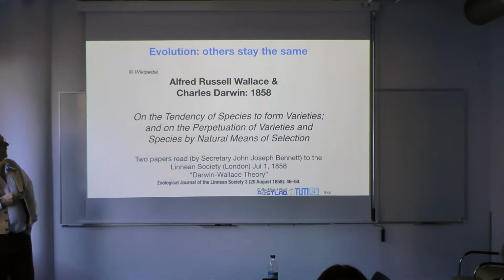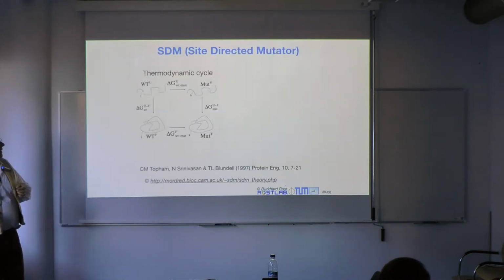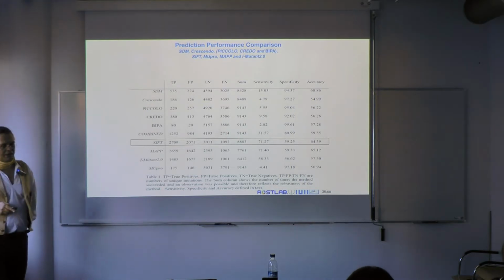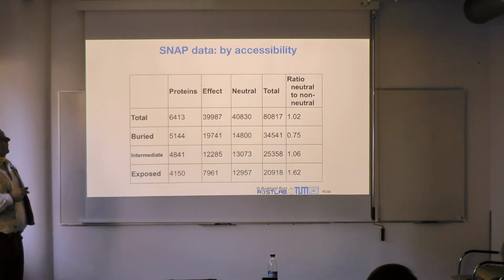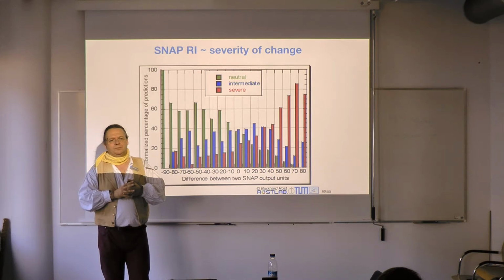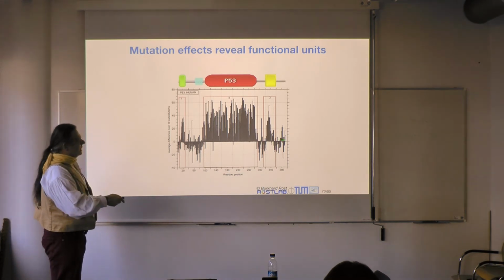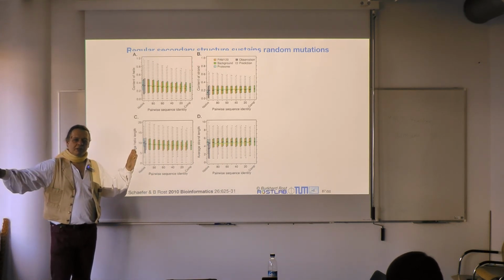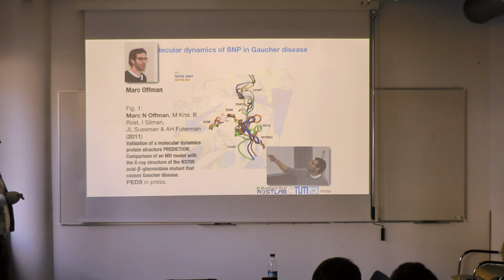Protein Prediction 2 for Bioinformaticians - Lecture 12 "Predict effect of mutation on function"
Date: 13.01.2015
Speaker: Burkhard Rost